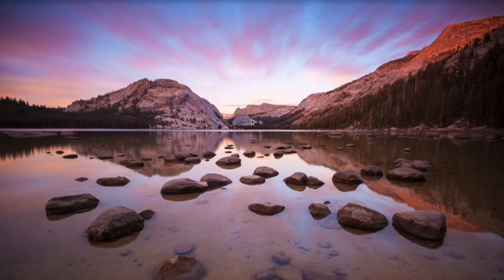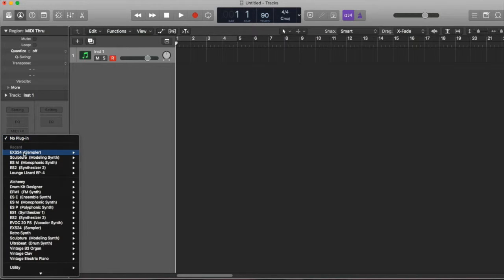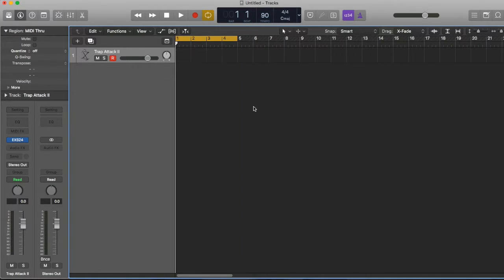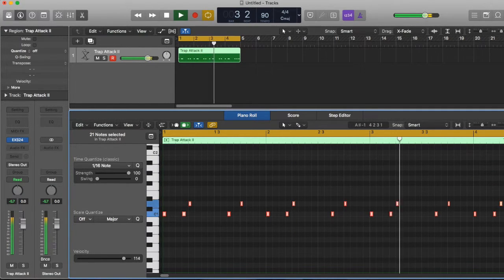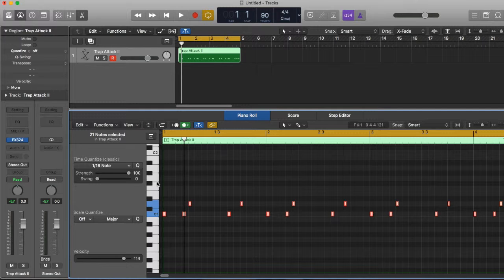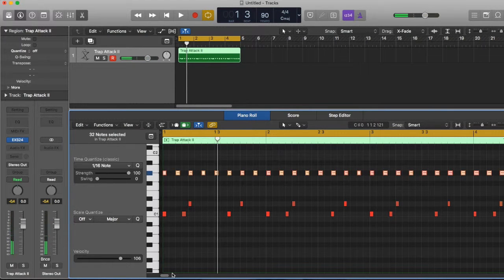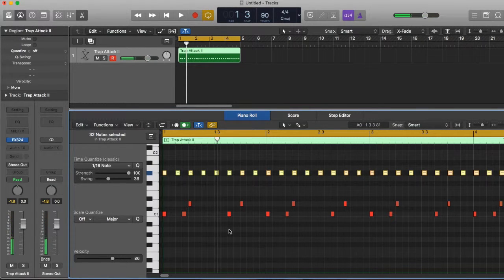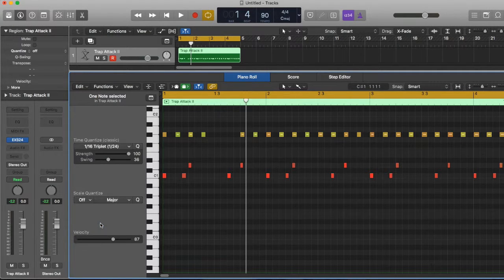Logic Pro X - Video Tutorial - Create Simple HipHop Beat With High hat Roll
This video covers the following:

1. Creating a Simple Hip Hop Beat
2. Layer Kick , Snare and Hihat
3. Create a Hihat Rolls